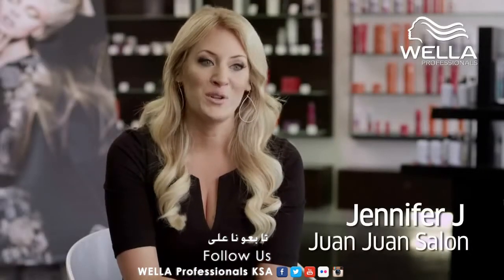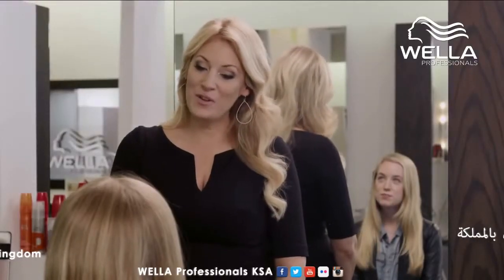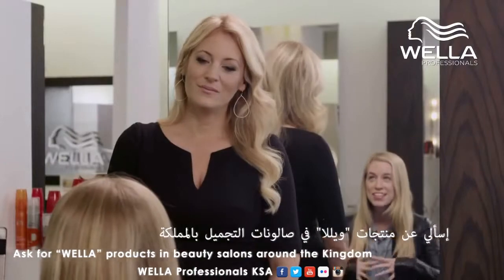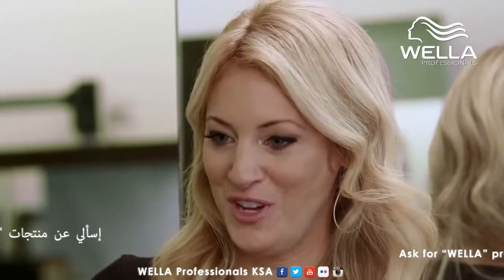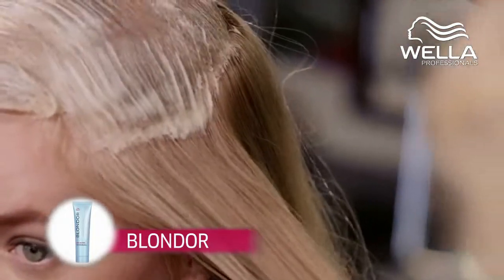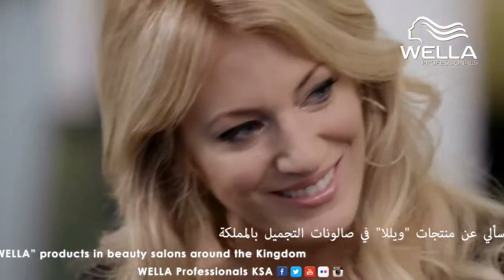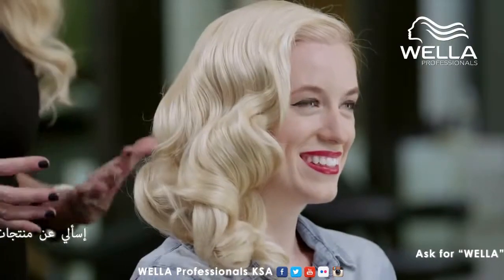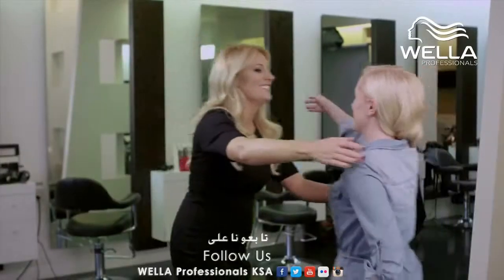Your Best Hair Color & Style with Jennifer J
إسالي عن منتجات "ويللا" في صالونات التجميل بالمملكة .
Ask for "Wella" products in beauty salons around the kingdom